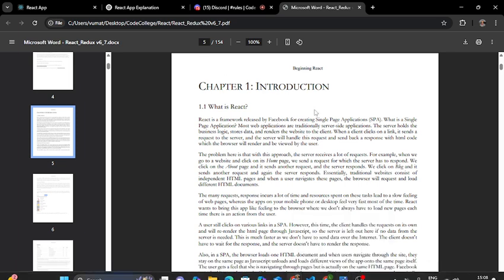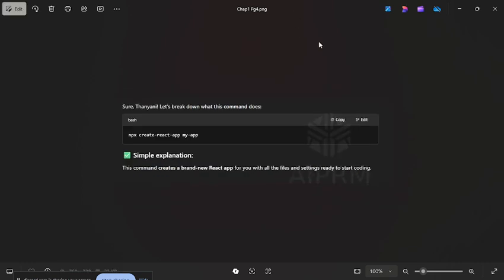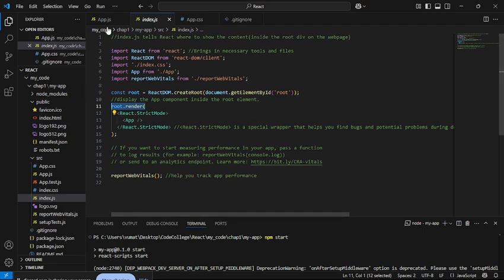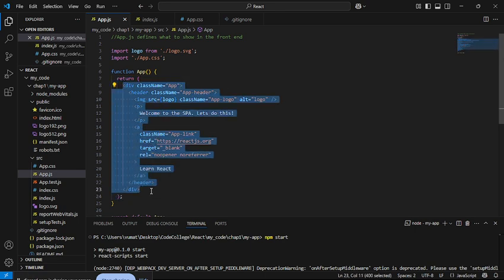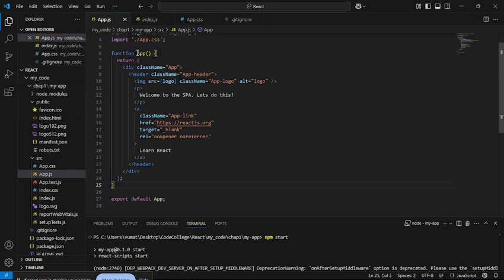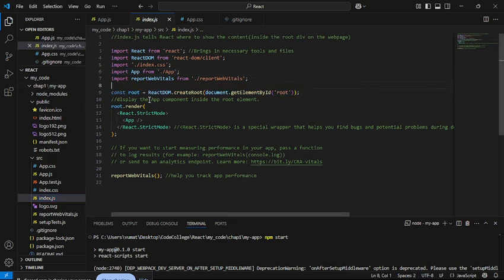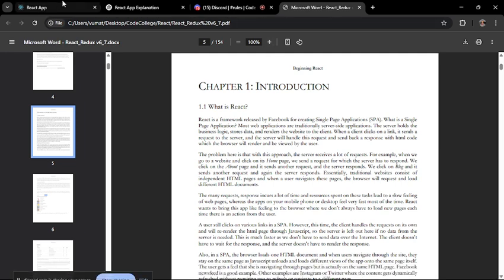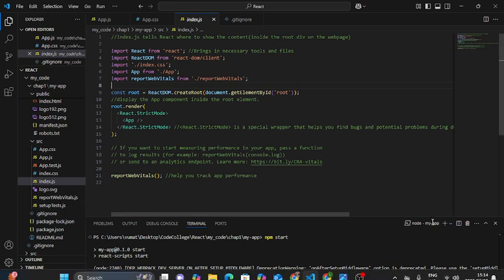React Chapter 1 (Introduction)